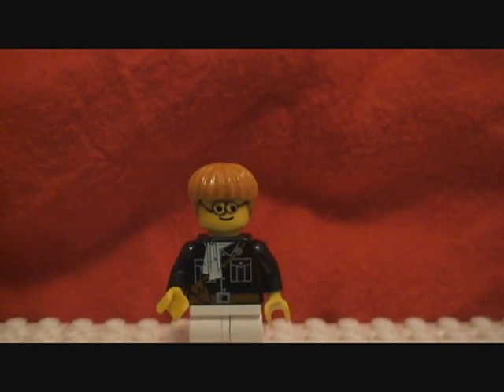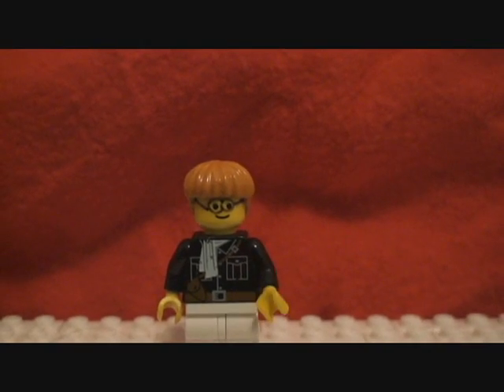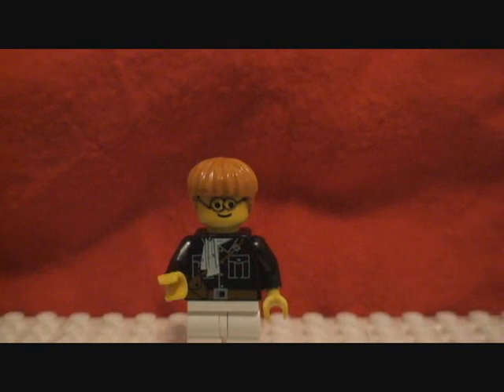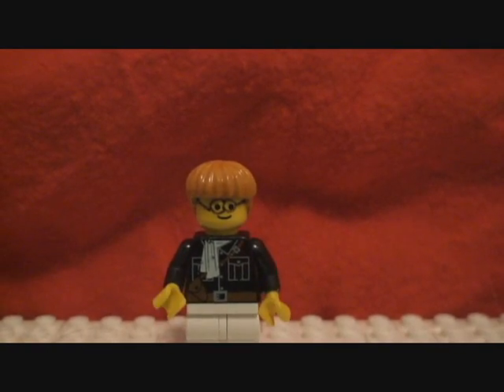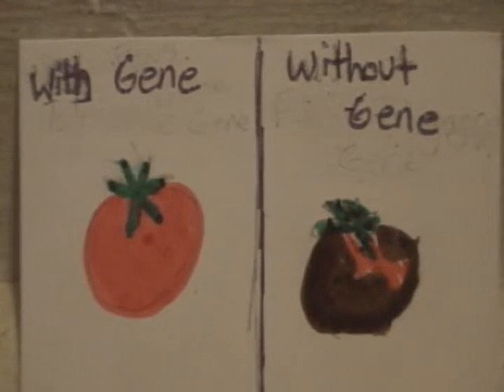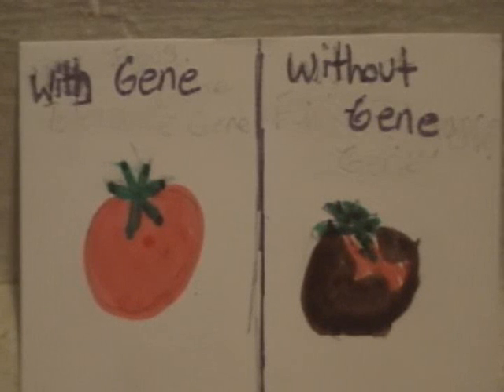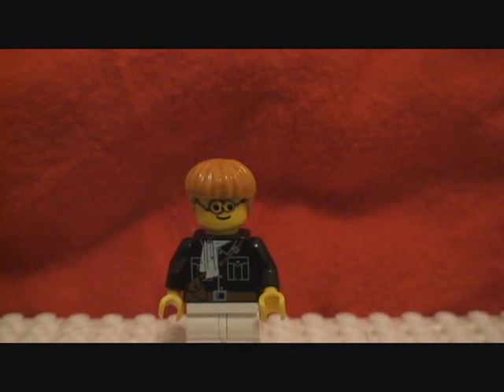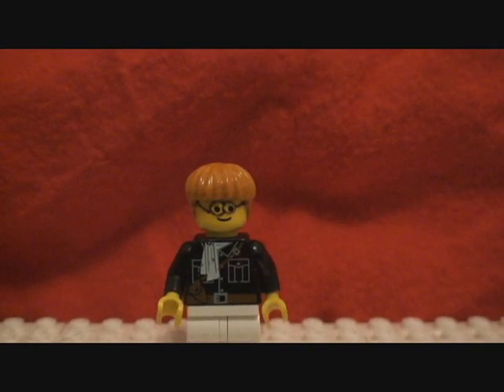Genetically Modified Food- Lego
Just a little lego video I did for a science project on GM(Genetically Modified) Food. I hope u enjoy it!
- D

for more coolness!